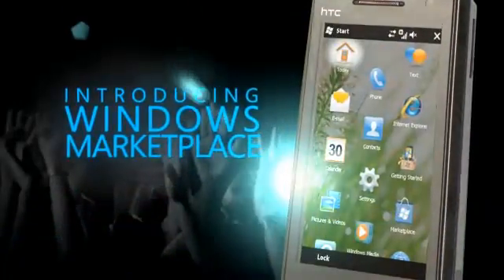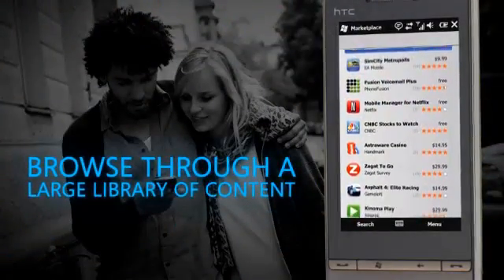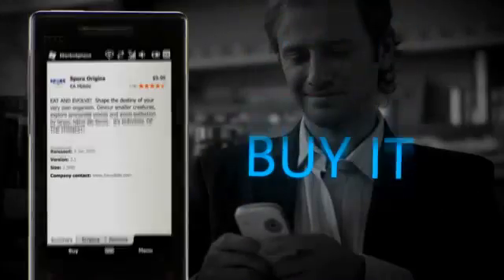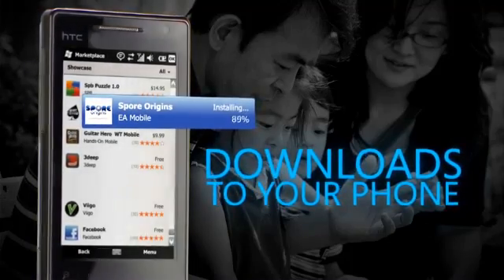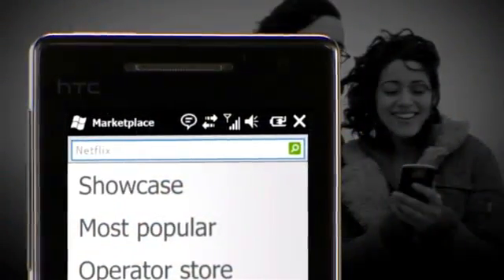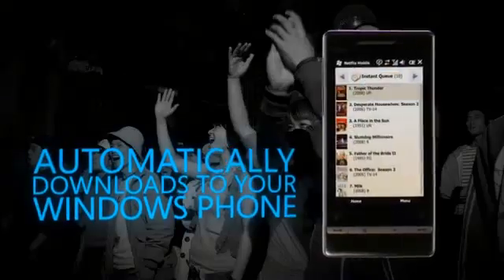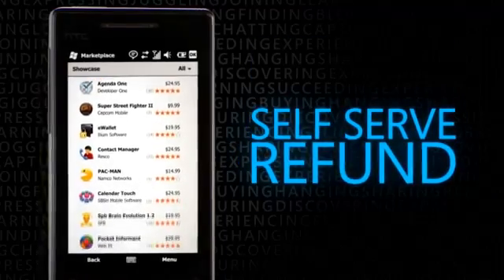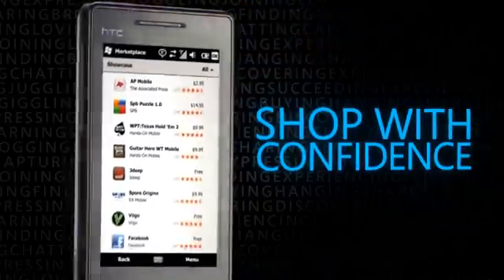Windows Mobile Marketplace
Video demo of the new Windows Mobile Marketplace